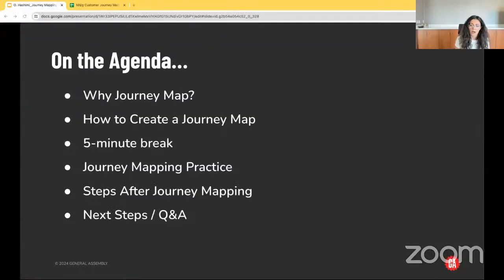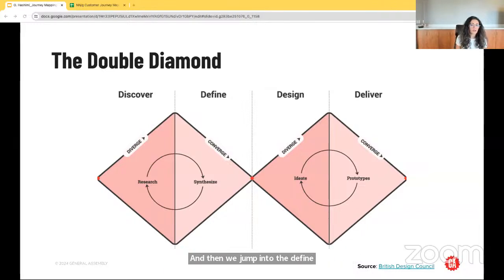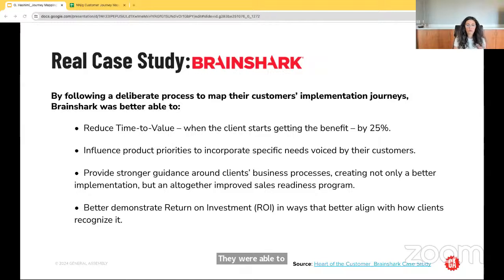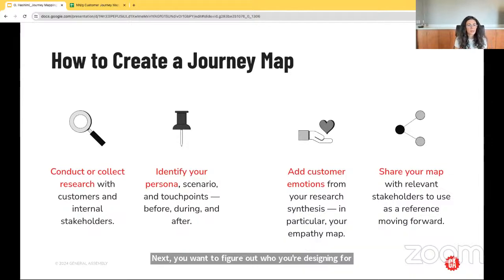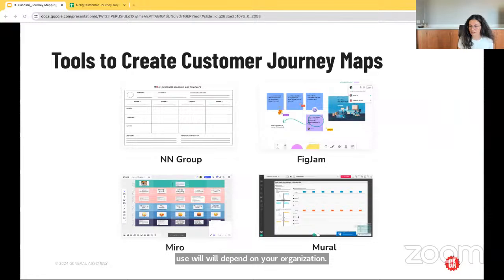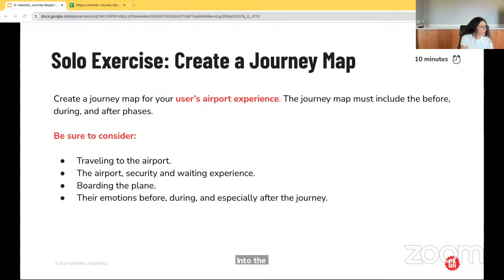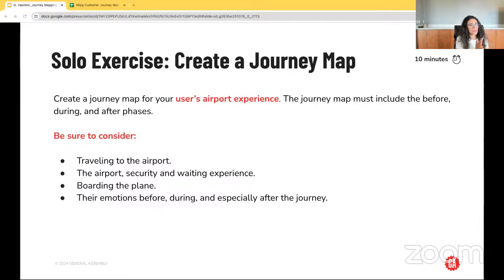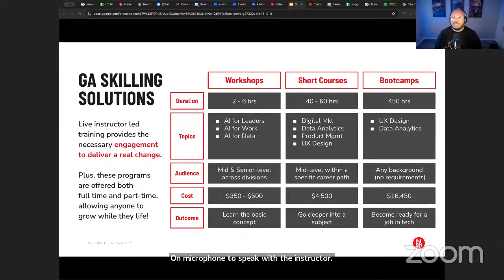Intro to Customer Journey Mapping | Free Class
Consumer empathy is the key to building a winning product strategy, design, and marketing. To successfully create an offering that shifts behavior in the right direction, generates memorable engagement and promotes a profitable cycle, we must first understand the consumer journey.

In this free, two-hour livestream, you’ll learn about the basics of customer journey mapping, and how it fits into the broader field of UX Design. Then, you’ll get a chance to apply the fundamentals of customer journey mapping to a real-world scenario. All in real time, taught by an industry professional.

Come learn the basics and gain the skills you need to create your first customer journey map!

What will the livestream learning experience be like?

Learn about the Design Thinking process and how you can improve customer outcomes using journey mapping.
Complete optional classwork designed to give you a hands-on taste of the subject.
Learn new skills in the comfort of your own home, or on the go! All participants will be automatically muted with no video.